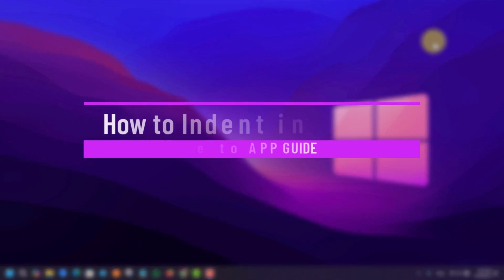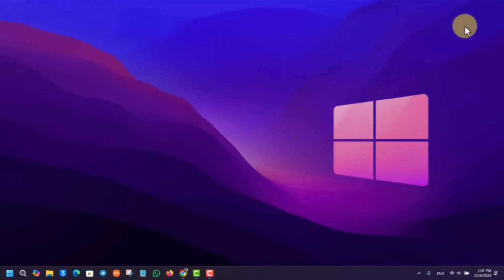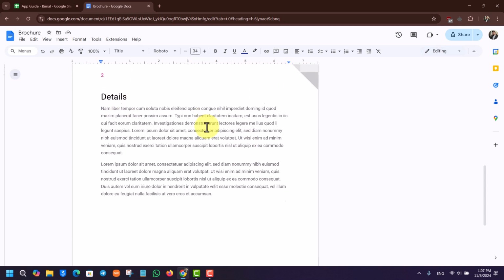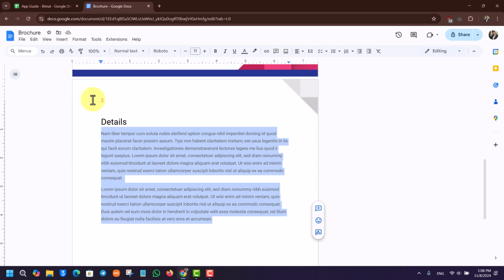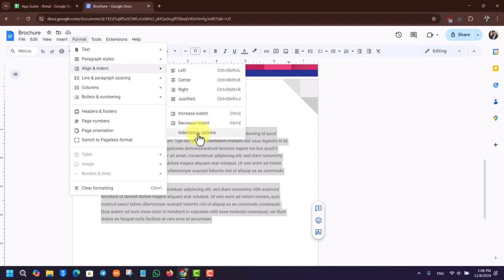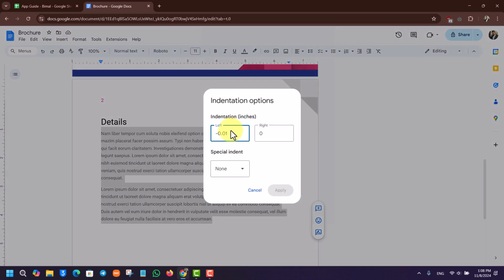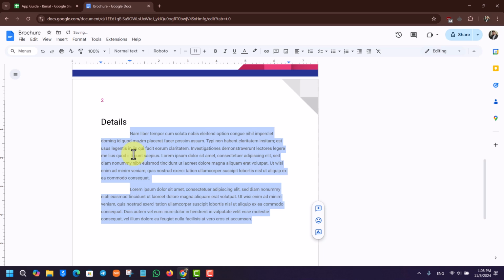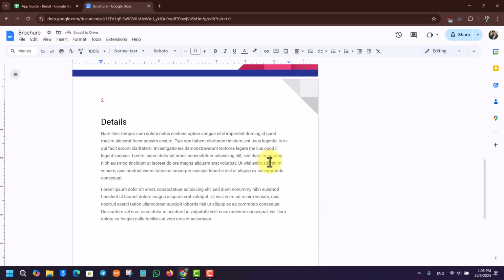How to Indent in Google Docs !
In this tutorial, you’ll learn how to add different types of indents in Google Docs, including first line indents and hanging indents. Indenting text can help create a clean, structured look for various types of documents, including essays, reports, and lists.

To start, open your Google Docs document. First, highlight the text that you want to indent. With the text selected, go to the top menu bar and click on "Format." In the dropdown menu, select "Align & Indent," and then choose "Indentation options." This opens a new menu where you’ll see options for different types of indents.

For a first line indent, select "Special indent" and choose "First line." Here, you can set a custom indentation depth by entering a value (the default is usually set to 0.5 inches, but you can adjust this as needed). Once you have your value set, click "Apply" to add the first line indent.

To create a hanging indent, go back to "Special indent" in the "Indentation options" menu and select "Hanging." Adjust the indentation depth if needed, then click "Apply." Hanging indents are especially useful for lists and bibliographies, as they create a visual structure where the first line is aligned to the left margin, and all subsequent lines are indented.

By following these steps, you can easily control the indentation style and depth in your document, helping you format it to meet various writing and layout requirements.

### Timestamps
0:00 Introduction
0:03 Explanation of Indents in Google Docs
0:13 Selecting Text for Indentation
0:18 Accessing the Format Menu
0:28 Navigating to Indentation Options
0:35 Setting a First Line Indent
0:43 Applying Hanging Indent
0:50 Adjusting Indentation Depth
0:52 Final Tips
1:03 Conclusion

This tutorial provides a straightforward guide for using indentation in Google Docs, helping users customize their document layout effectively. Keywords like "how to indent in Google Docs," "first line indent Google Docs," and "hanging indent Google Docs" make this guide easy to find for anyone needing formatting assistance.